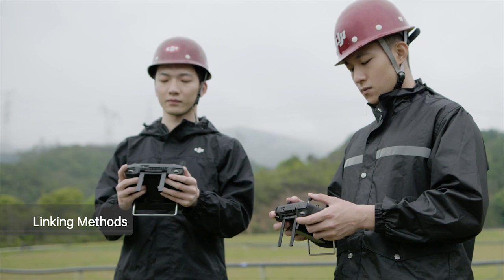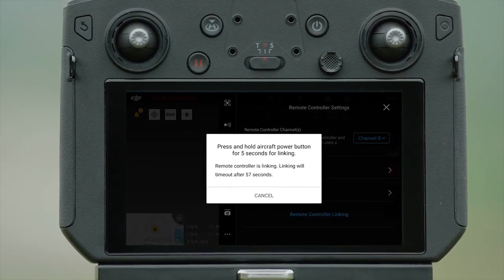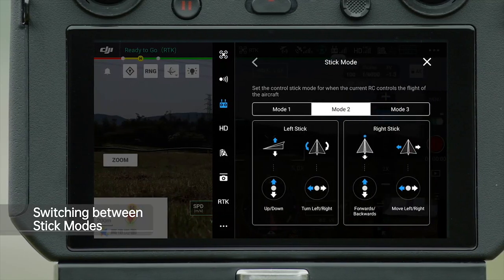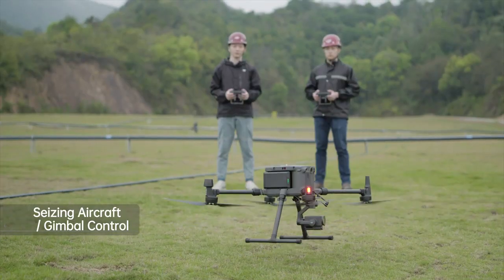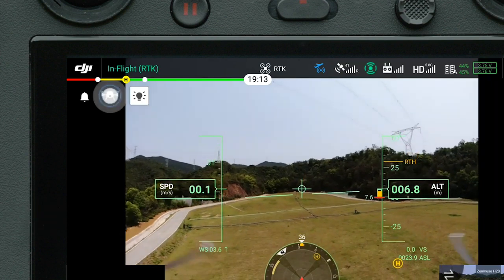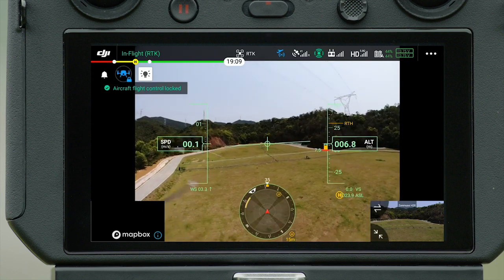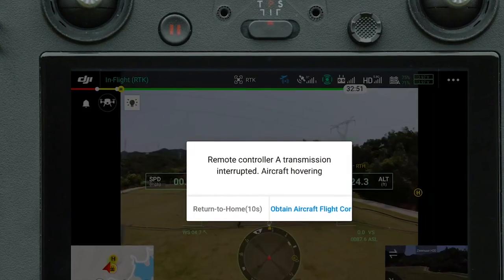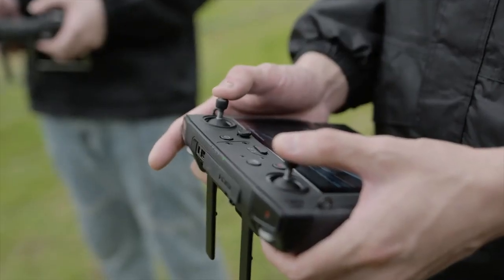Matrice 300 RTK｜デュアル操作モード(JP字幕)